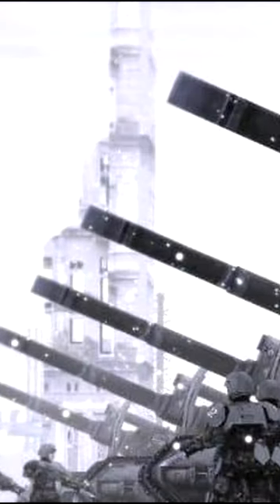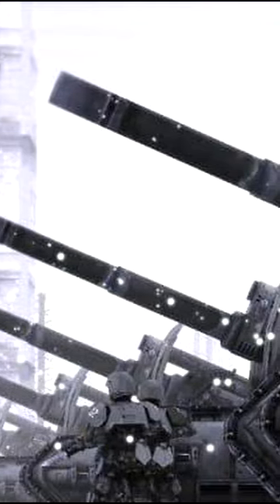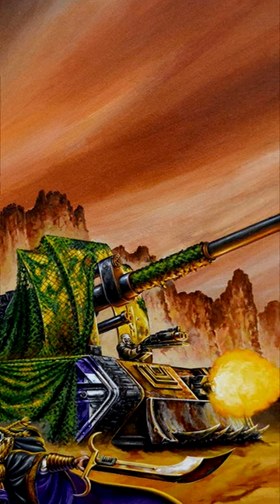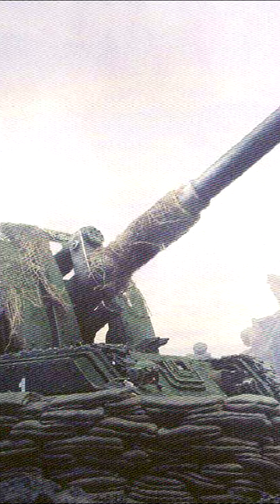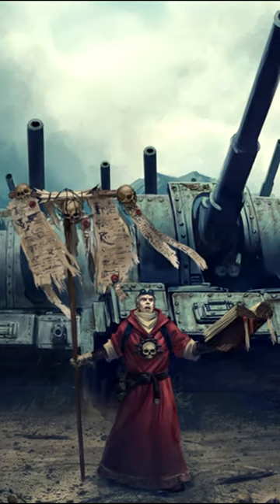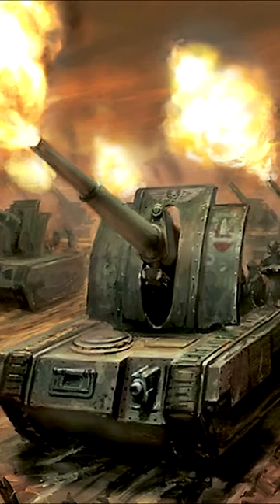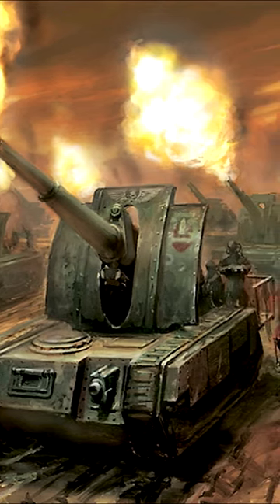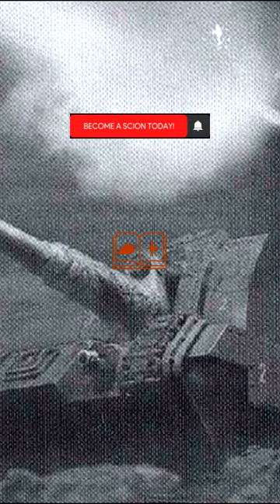Basilisk | Warhammer 40,000 Lore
Let me know what lore you'd like to hear about next in the comments below!